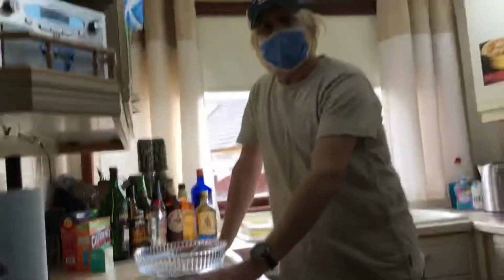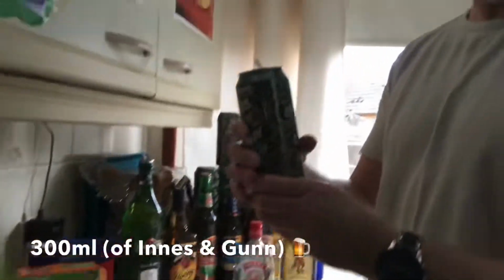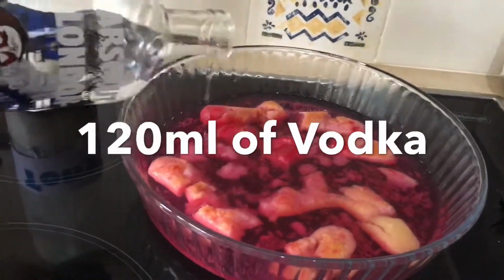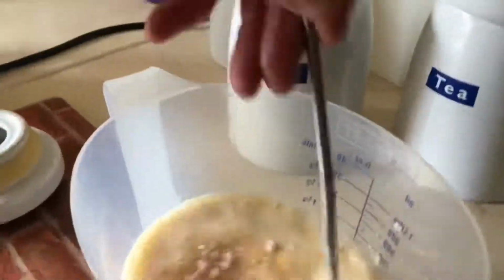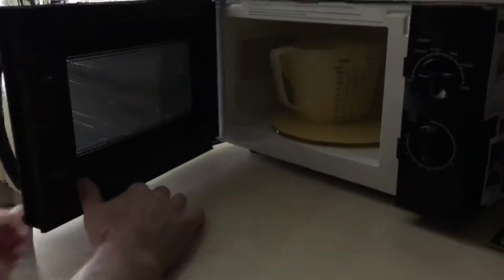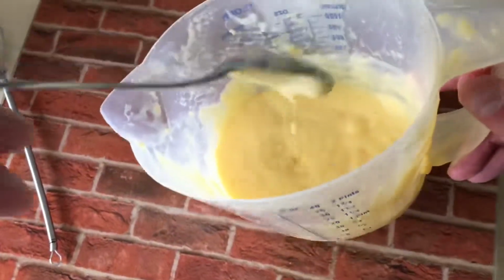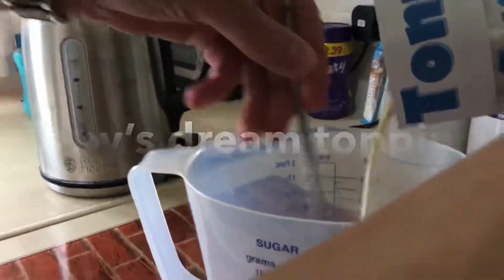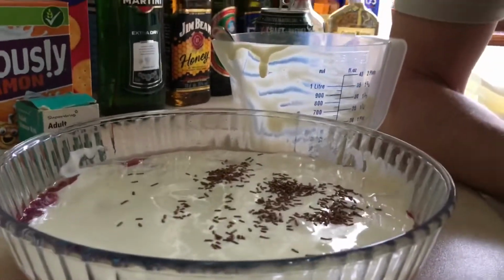the ‘Good Food Cooking Club’ (Fraserburgh)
Learn how to make something delicious with easy step by step instructions